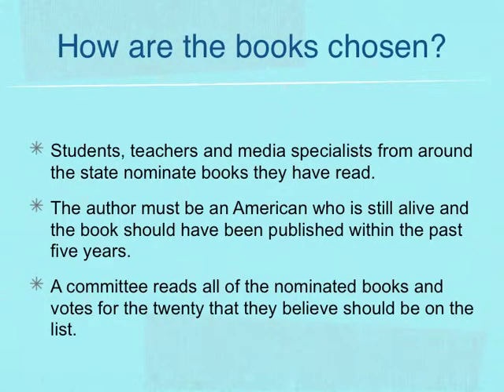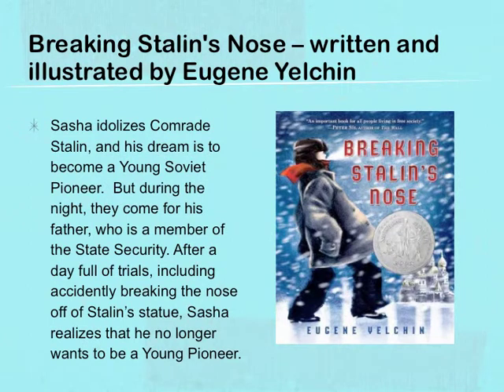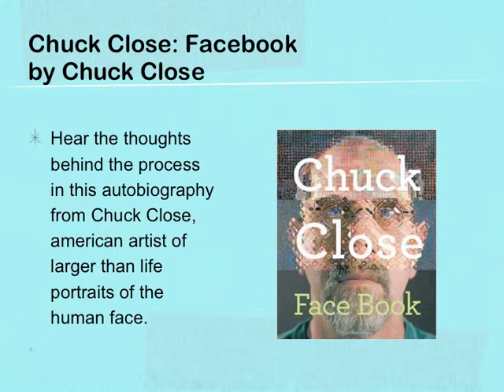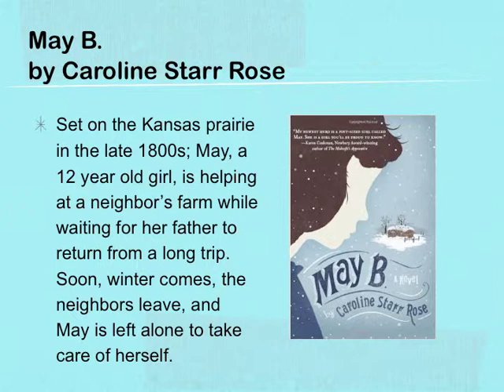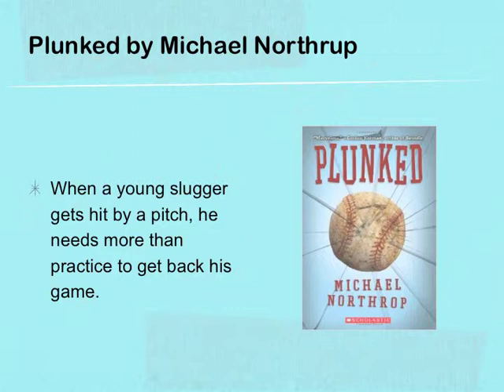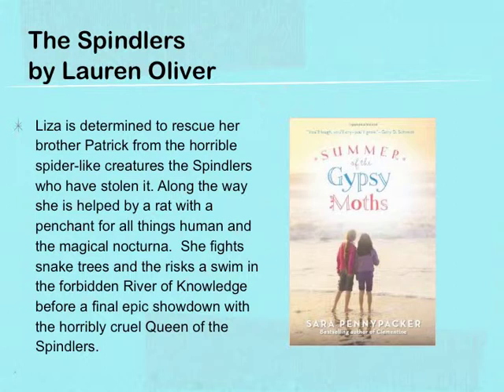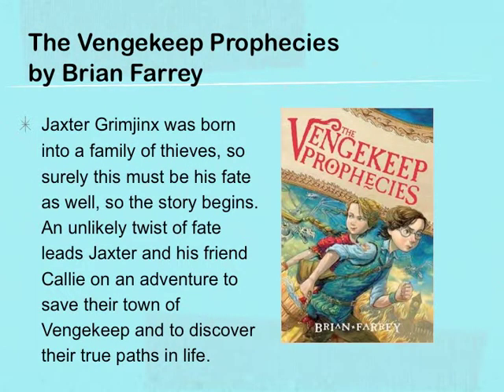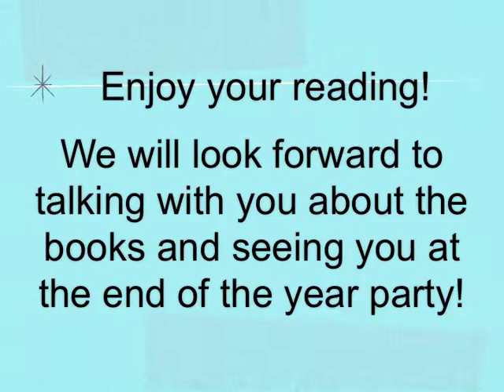14 15 book overview